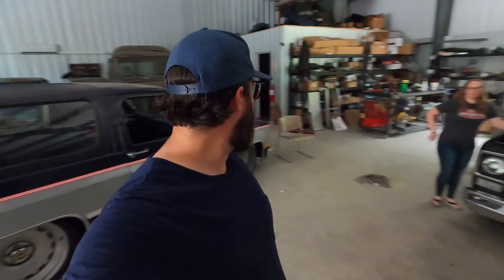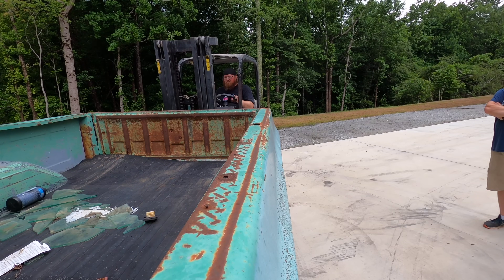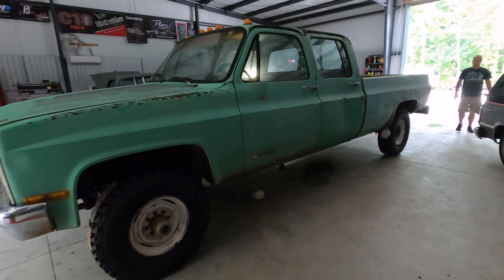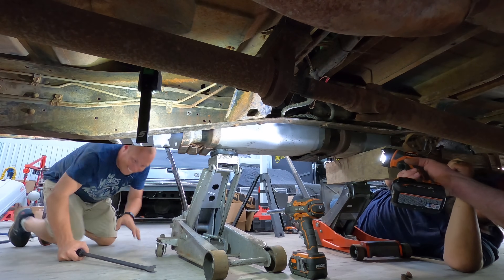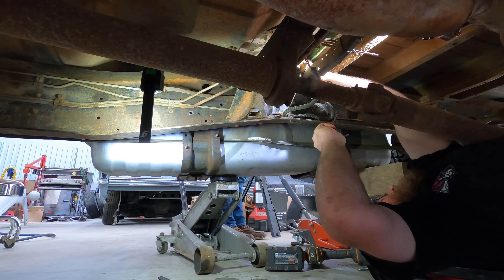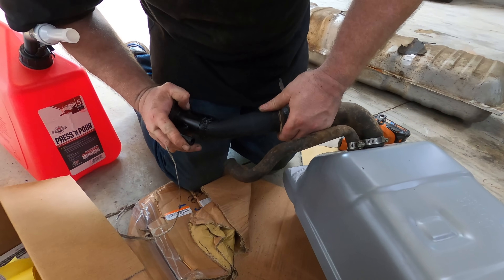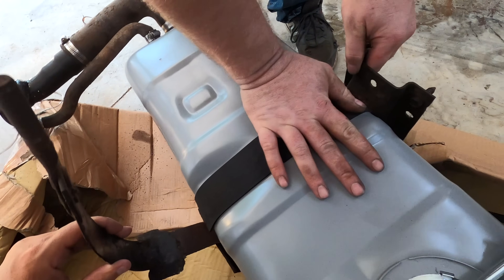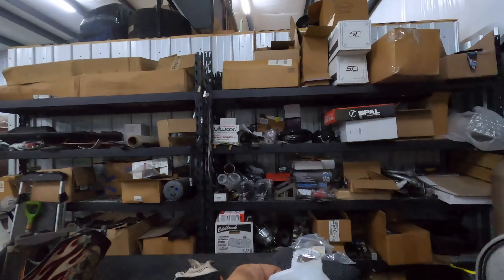Will our Squarebody K30 Run after sitting in a Texas field for years?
In this video, we find out whether our K30 will run after sitting in a Texas field for years. Check it out to find out!